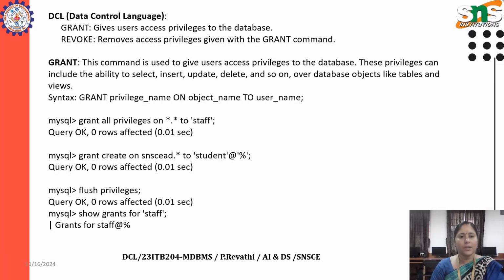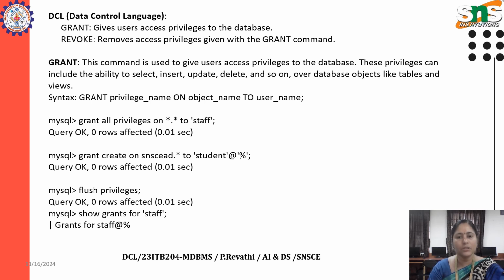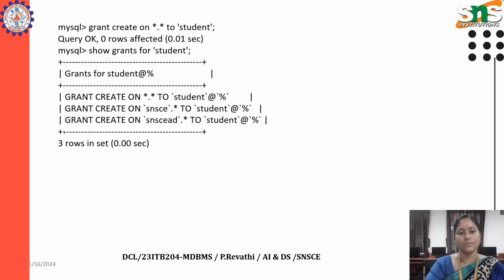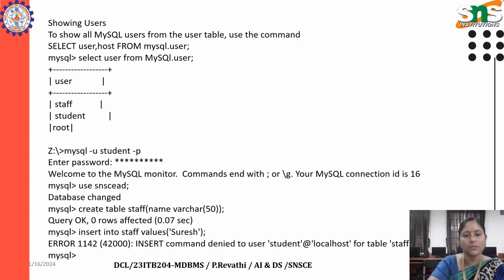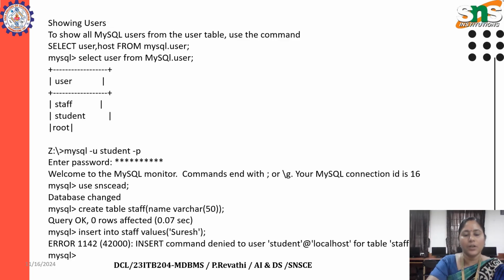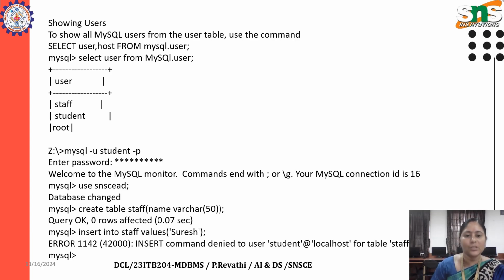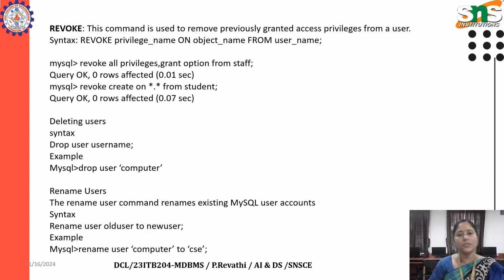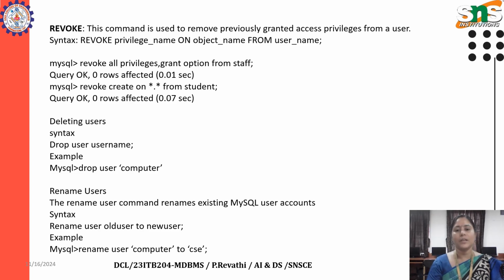DCL Commands | P.Revathi | SNS Institutions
Data control language (DCL) is used to access the stored data. It is mainly used for revoke and to grant the user the required access to a database.